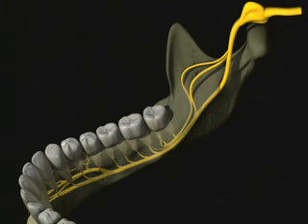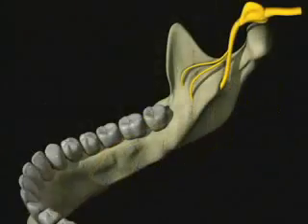Mandibular Anesthesia - Introduction